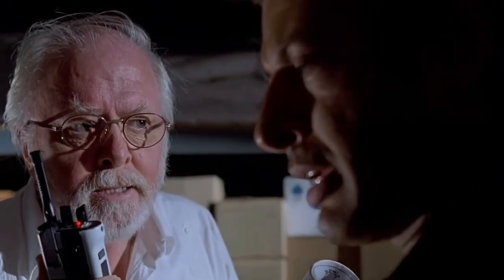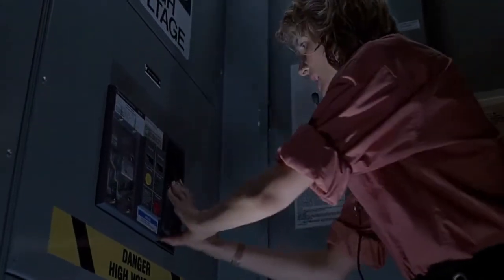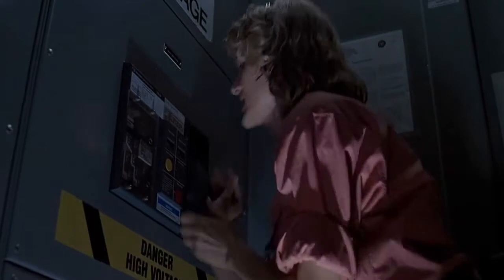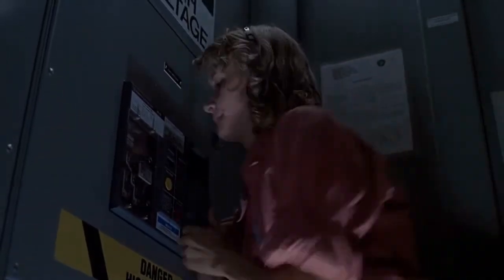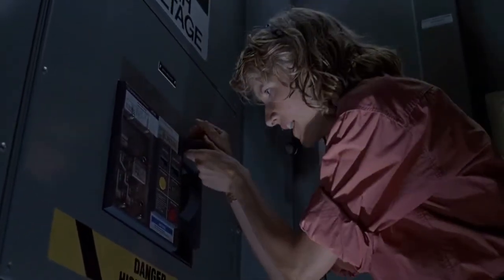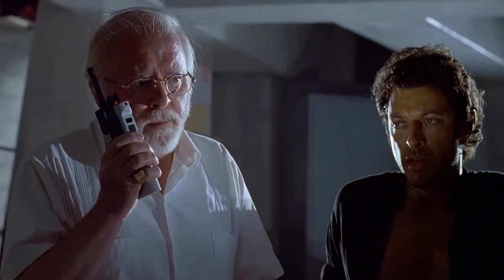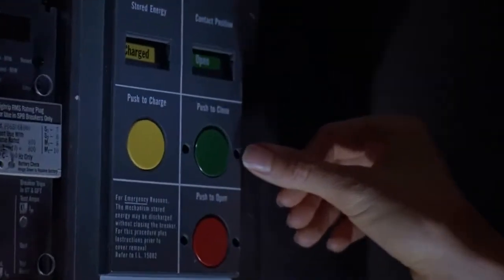Jurassic Park - Push To Close